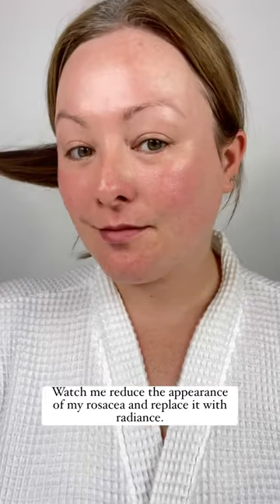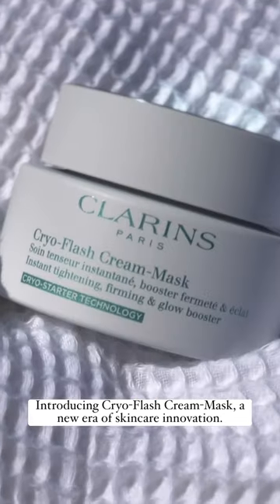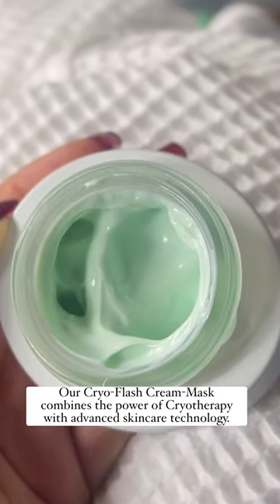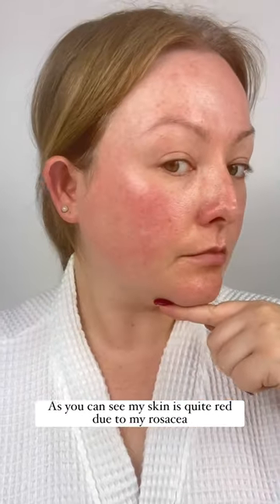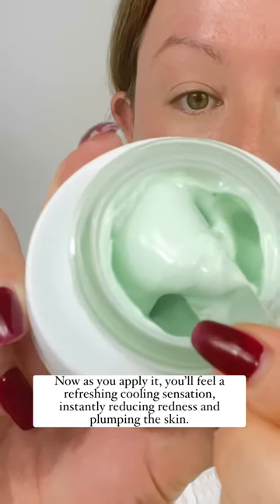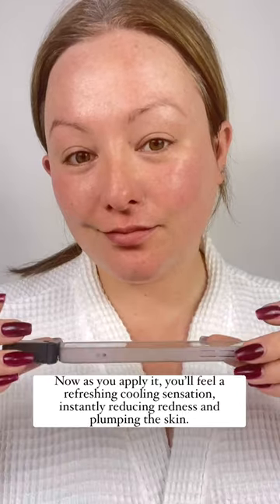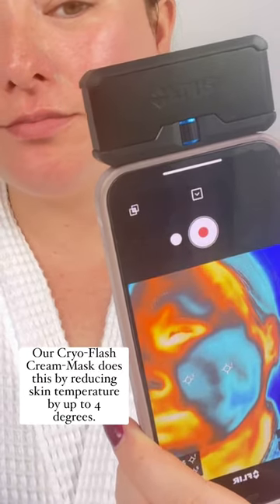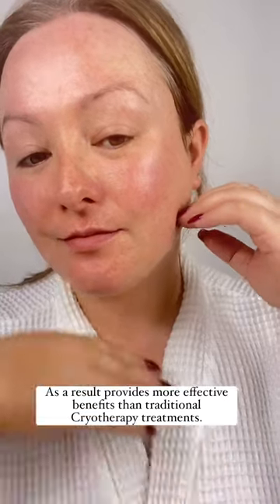Reduce Rosacea with Cryo-Flash Cream-Mask.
The latest cryotherapy techniques inspire our intensive 10-minute cooling cream face mask. ❄️
Cryo-Flash Cream-Mask restores radiance whilst filming and visibly reducing the appearance of compromised skin barriers.